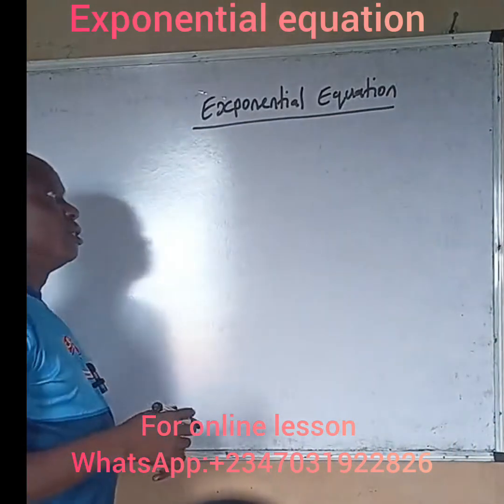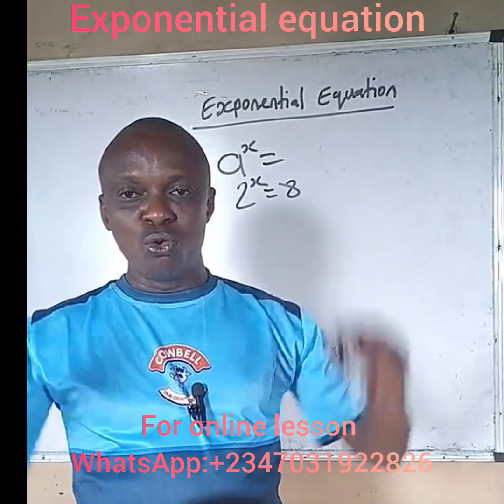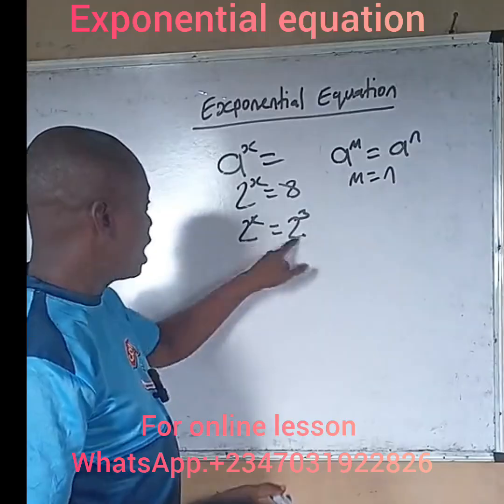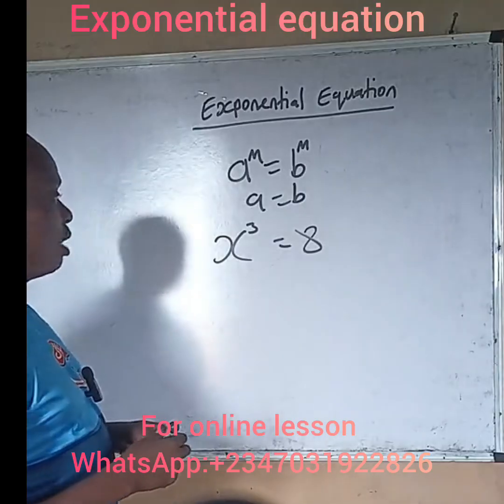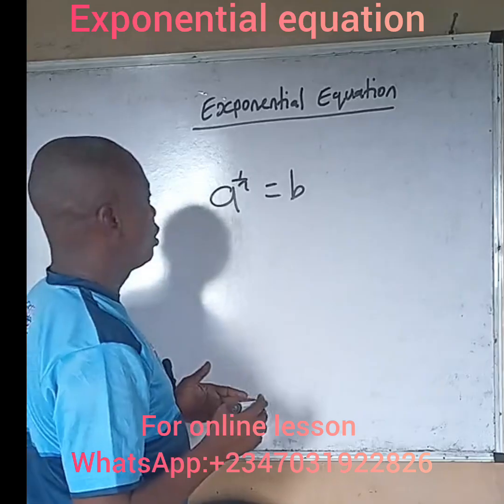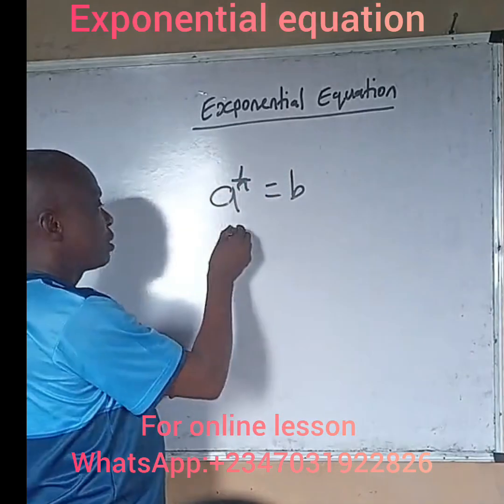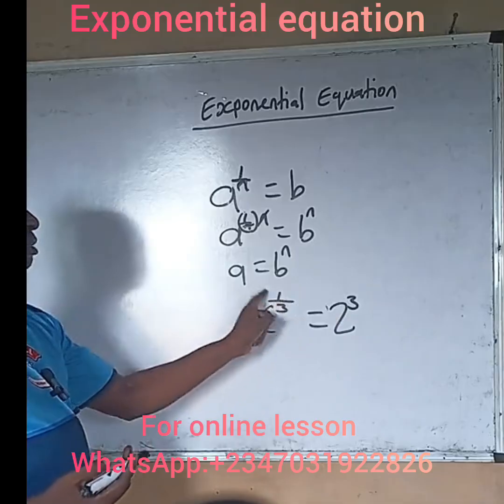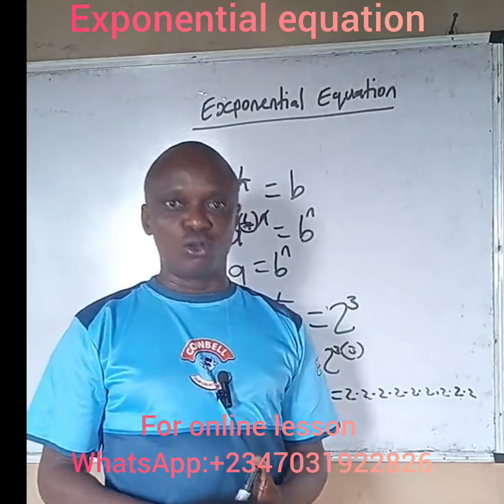​📐 Stop struggling with Exponential Equations!